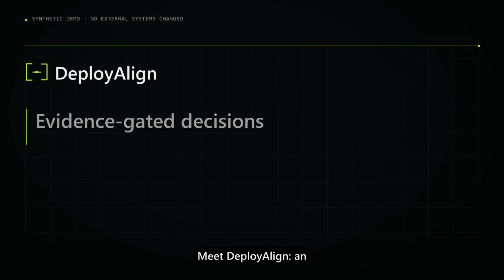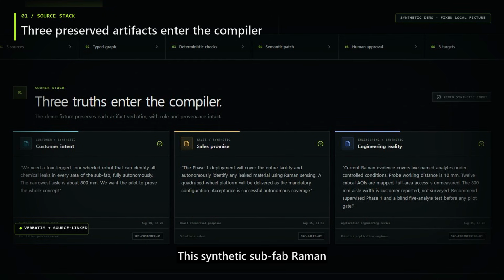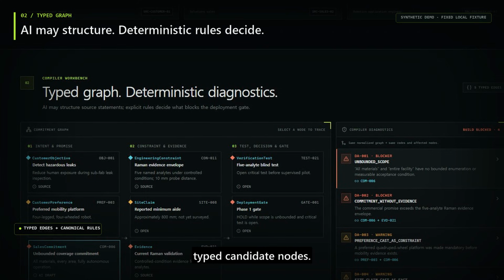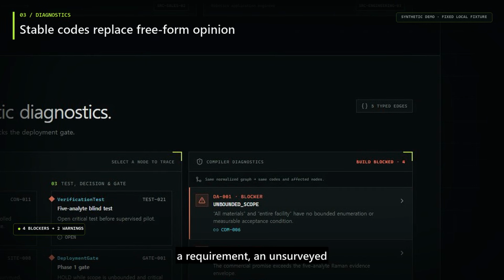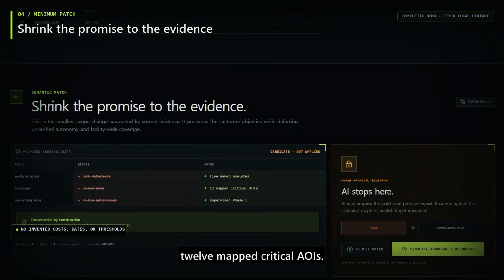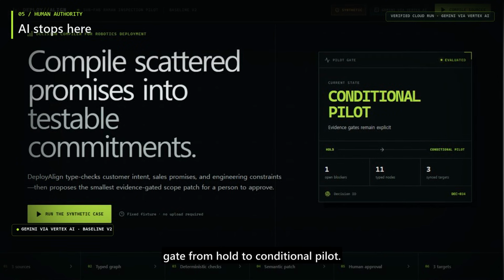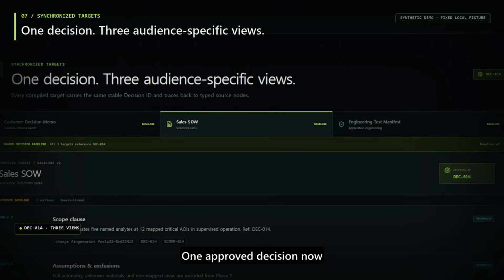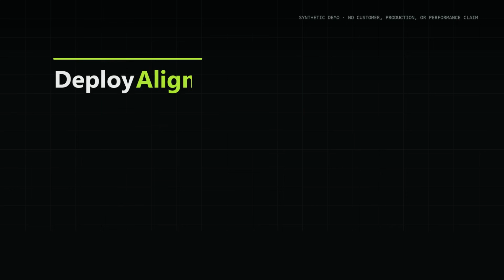DeployAlign — Evidence-Gated Decision Compiler | Gemini XPRIZE Demo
DeployAlign compiles scattered customer, sales, and engineering promises into evidence-linked deployment decisions before they become field risk.

Build with Gemini XPRIZE demo | 2:50

In this synthetic sub-fab Raman pilot case:
• Gemini 2.5 Flash via Vertex AI extracts exactly three quote-grounded AI_DRAFT candidates.
• Deterministic TypeScript rules build the canonical graph, diagnostics, gate, patch, and synchronized outputs.
• Human review advances HOLD to CONDITIONAL PILOT.
• Six DEC-014-linked target sections rebuild while three unrelated sections stay unchanged.
• Cloud Run, Secret Manager, Cloud Logging, and official Vertex request/token monitoring provide execution evidence.

Honest boundaries: synthetic demo; 1 actual user, 0 paying users, $0 revenue; no customer production, field-performance, safety-certification, or autonomous robot-control claim.